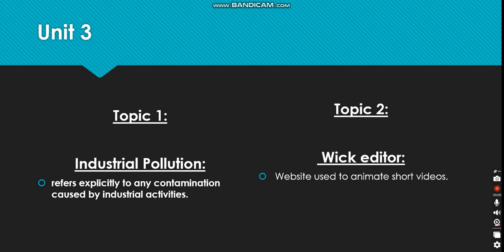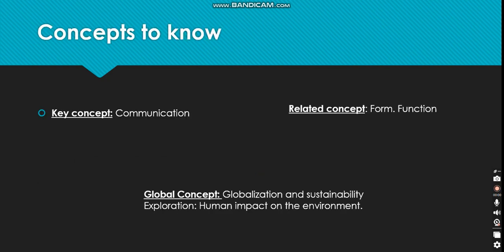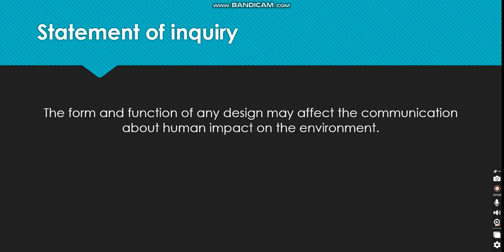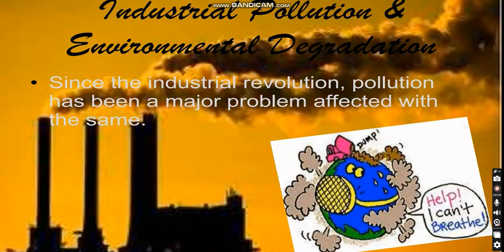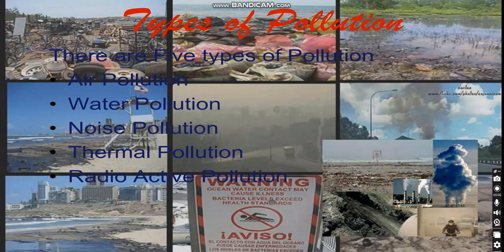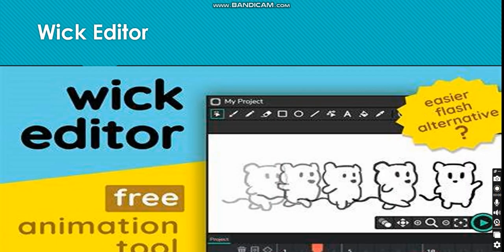IT - Unit page - Grade 7 - By Mr. Ahmad Al-Sha'er